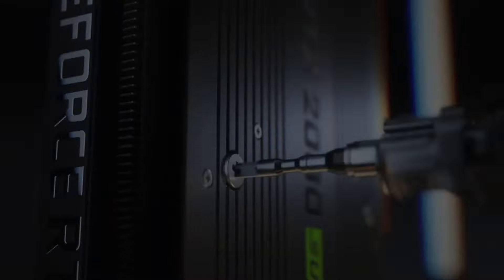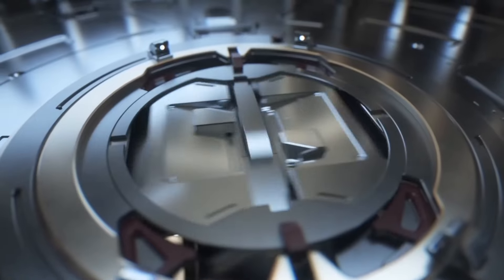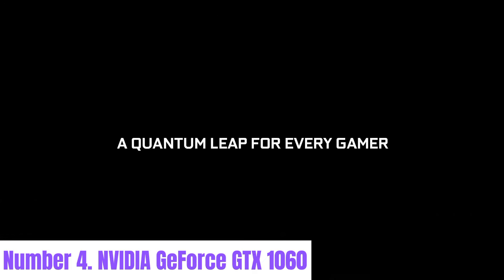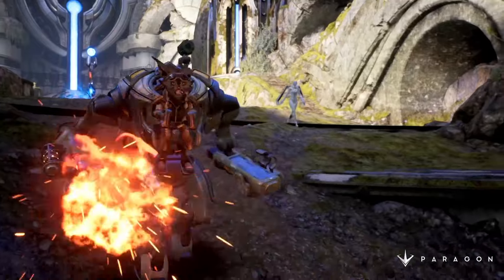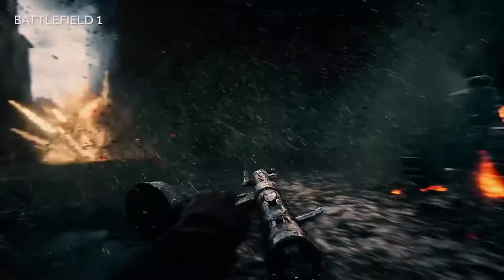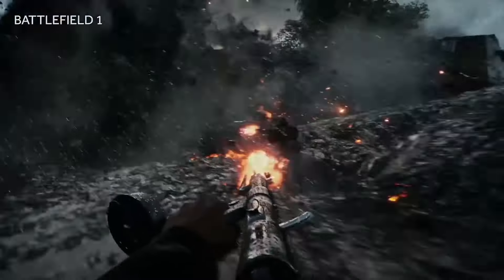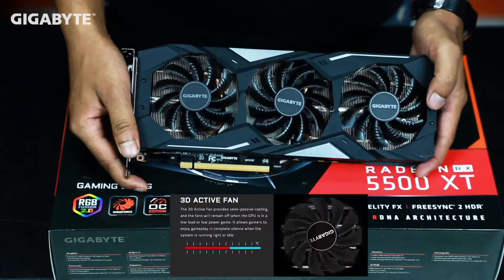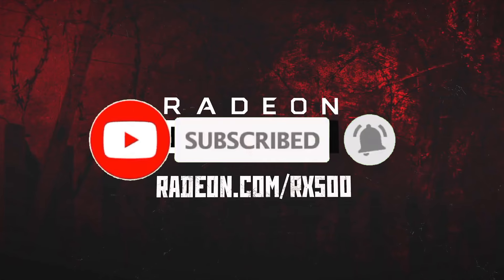Top 6 Best 1080P GPU In 2024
➜ Links to the Top 6 Best 1080P GPU In 2024 we listed in this video:

►Links►

➜ 6- NVIDIA GeForce GTX 1660 Super -
➜ 5- NVIDIA GeForce GTX 1650 Super -
➜ 4- NVIDIA GeForce GTX 1060 -
➜ 3- AMD Radeon RX 580 -
➜ 2- AMD Radeon RX 5500 XT -
➜ 1- AMD Radeon RX 570 -